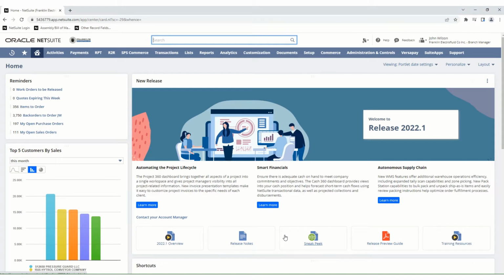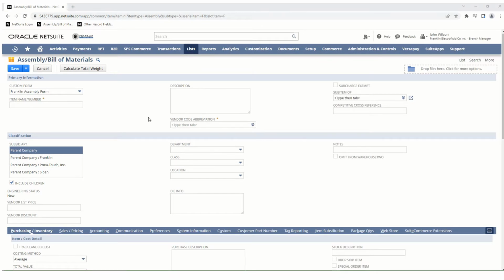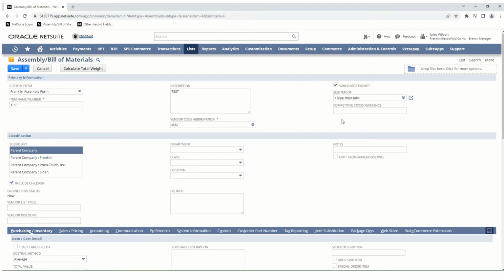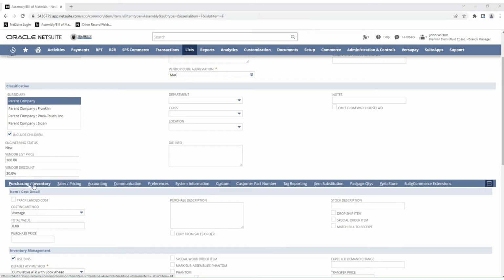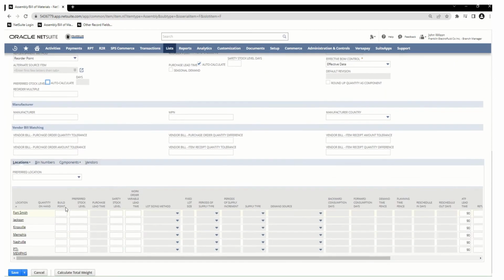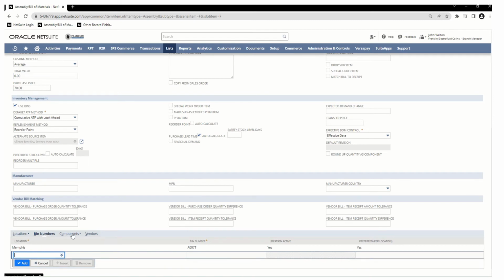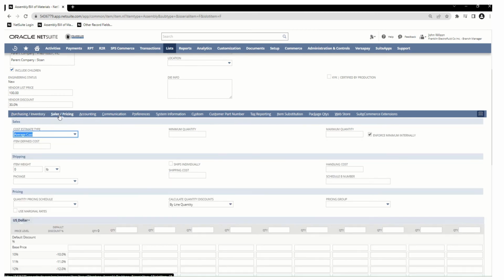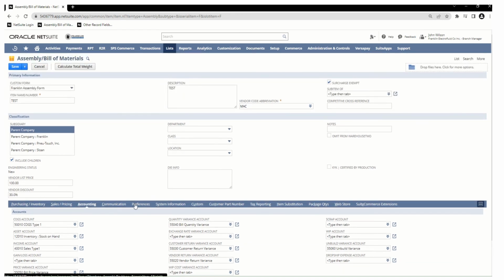Netsuite Training Video-Building a New Part Number